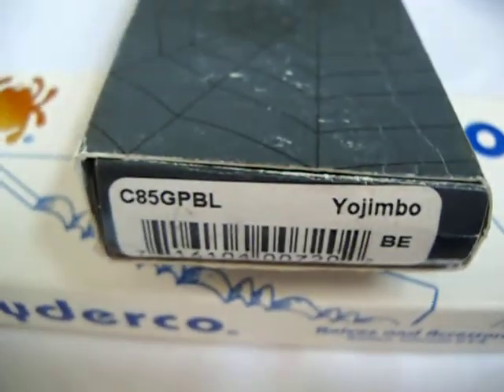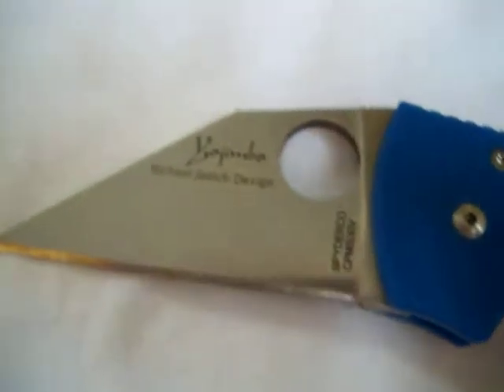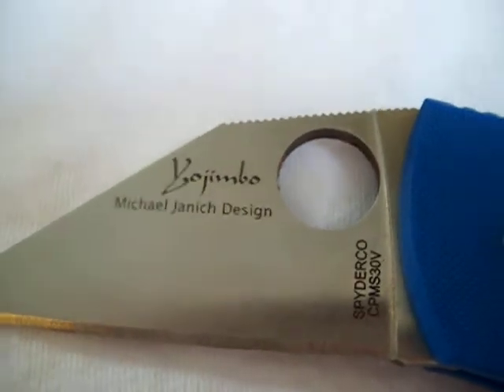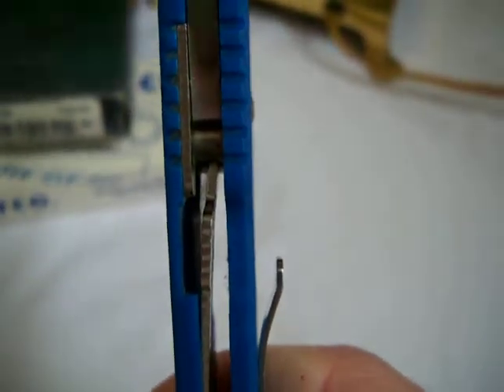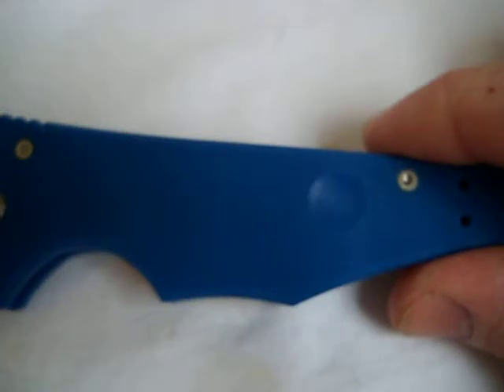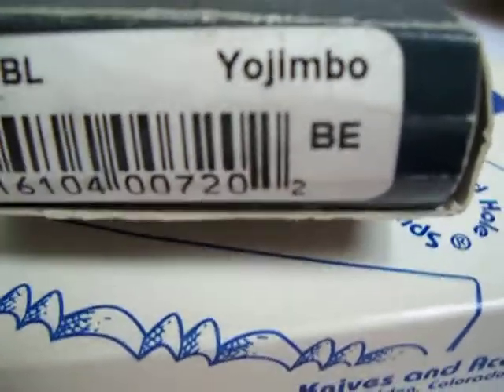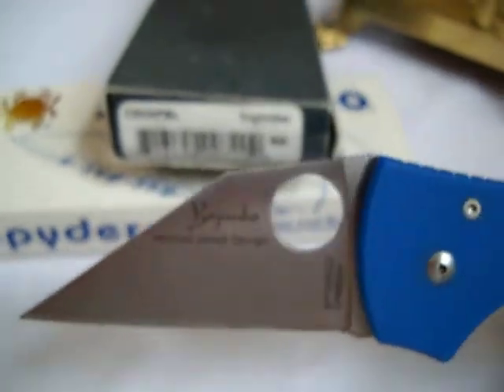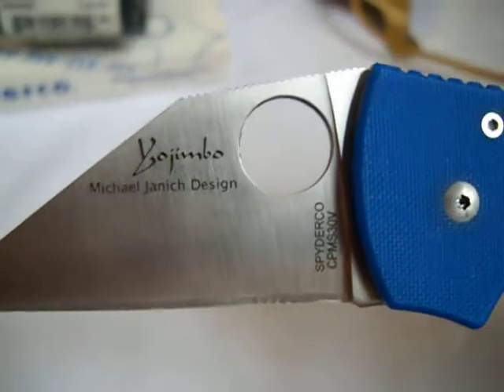Spyderco Yojimbo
Heres another knife from my collection, my C85 Yojimbo.Mfg from 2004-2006?Made in Blue or Black G10 with a modified wharncliffe blade.Designed by Self defense/Martial arts instructor Michael Yanich.